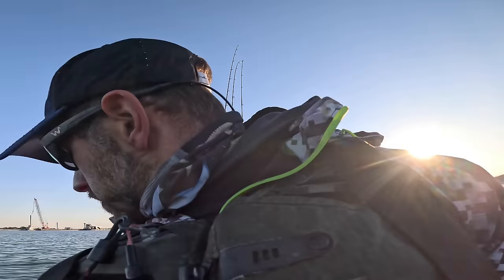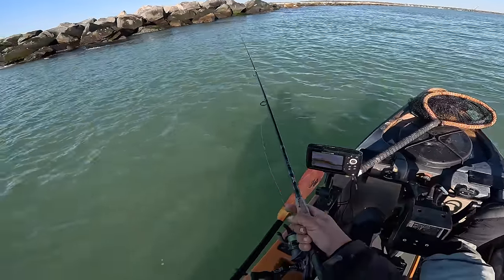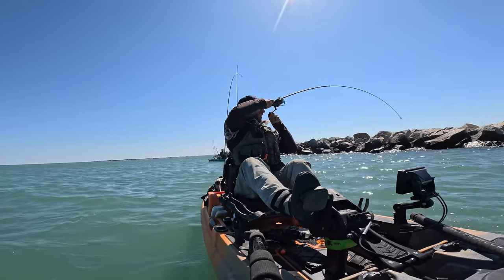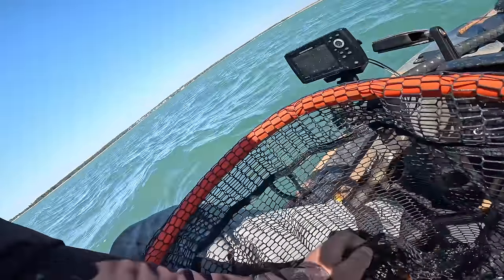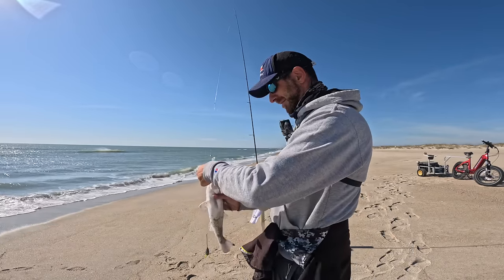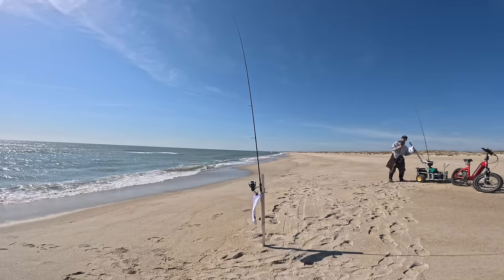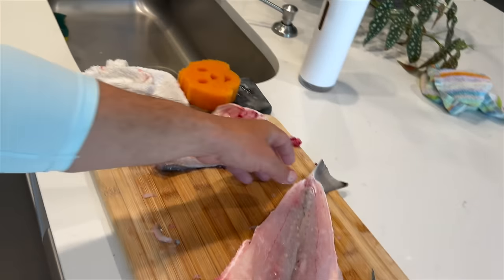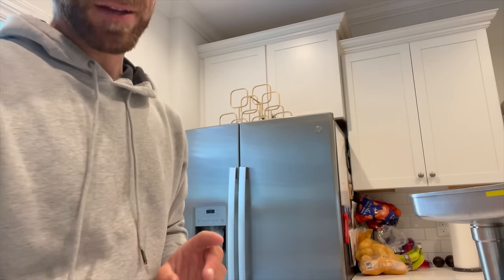From Jetty To Surf - Will Anything Bite In Relentless Wind? (Eating What I Catch)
Kayak & surf fishing with Hovsco E-Bike in North Carolina for sheepshead & sea mullet/whiting.

▬▬Setups Used▬▬
Fenwick 7' M HMG Inshore
Penn Clash II
15lb Sufix 832 Advanced
20lb Leader

Penn Clash 4000
Spooled w/ 20lb Spiderwire Ultracast

Phenix 9'3 Trifecta Lite - Locally purchased
Penn Clash 3000
Spoolee with 20lb Sufix 832 Advanced
Gomexus Power Handle

#1 Mustad Demon Circle Hook

▬▬Other Stuff▬▬
Kayak Old Town ePDL - Check Link Above
Fish N Mate Cart
Bike Hitch For Cart
Cooler Bag
Rod Holders
Fish finder
VHF Radio